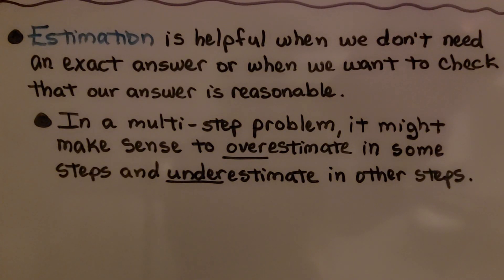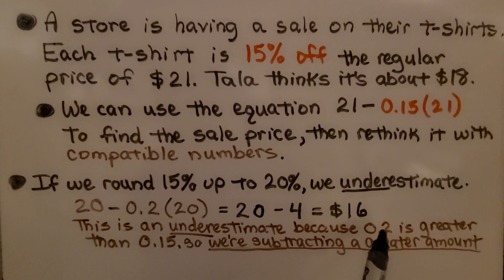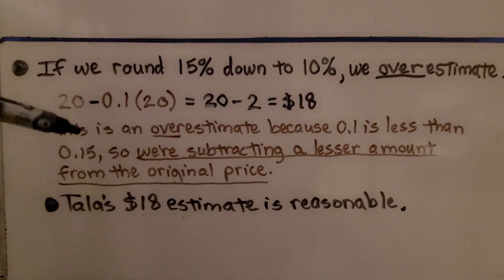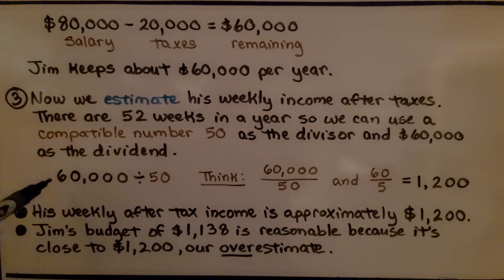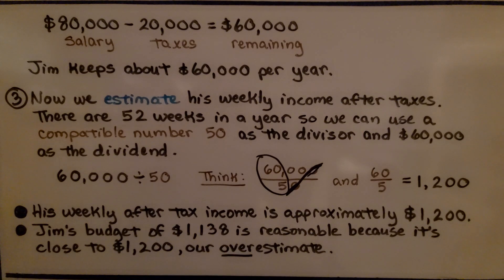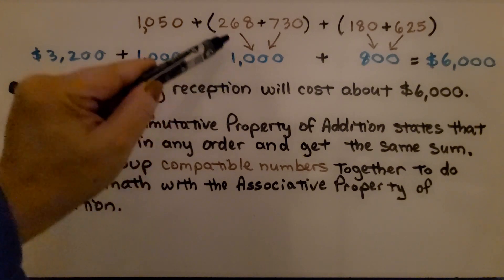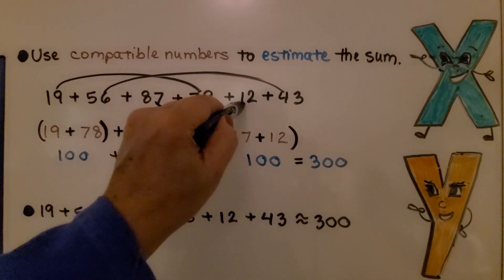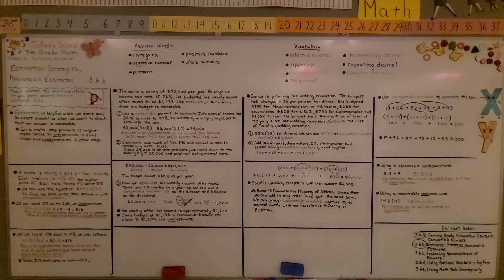7th Grade Math 3.6b, Getting Ready, Estimation Strategies, Reasonable Estimates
Estimation is helpful when we don't need an exact answer or when we want to check that our answer is reasonable. In a multi-step problem, it might make sense to overestimate in some steps and underestimate in other steps. We do a walk-through of three word problems in which we use compatible numbers to find reasonable estimates. We show how to round down to create a reasonable underestimate. We show how rounding up,  we can create a reasonable overestimate.

Language: English
2018 copyright
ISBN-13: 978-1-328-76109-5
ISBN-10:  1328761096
Item Weight: 2.4 pounds
Paperback: 560 pages
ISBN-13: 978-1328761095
Product dimensions: 8.5 x 1.07 x 1.12 inches
Reading level: 12 - 13 years